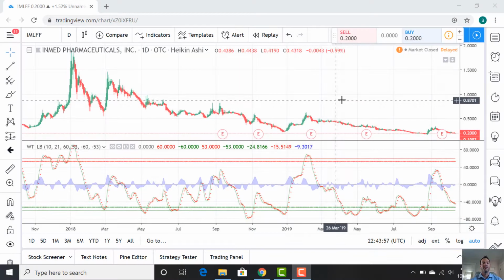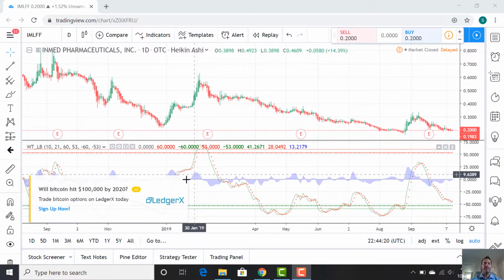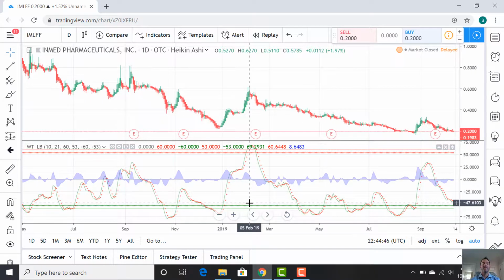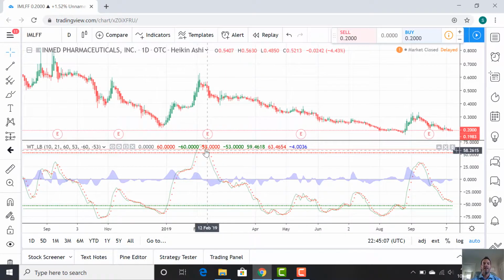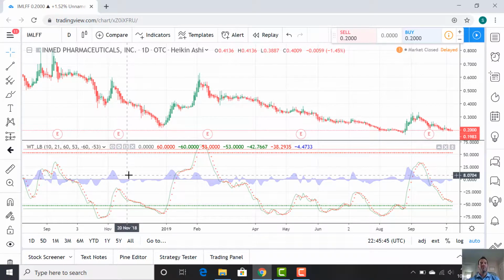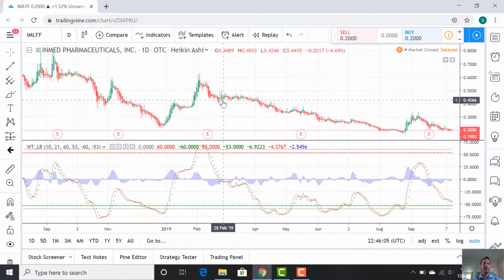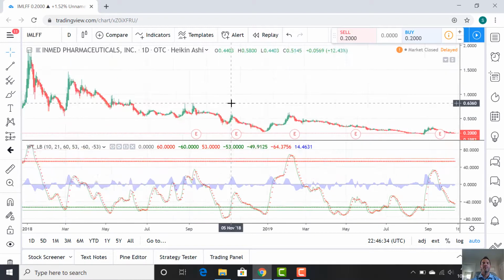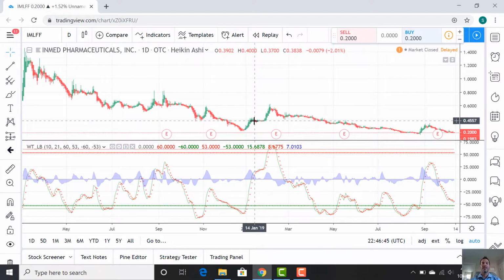Marijuana Stock Investment Opportunity: InMed Pharmaceuticals (IMLFF) - Technical Analysis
Is InMed Pharmaceuticals (IMLFF) a good marijuana stock to buy for long-term profit?

We evaluate InMed Pharmaceuticals (IMLFF) marijuana stock using a wavetrend oscillator to find large buying and selling opportunities with any pricing instrument. Wavetrend for the win. Trading is fun.